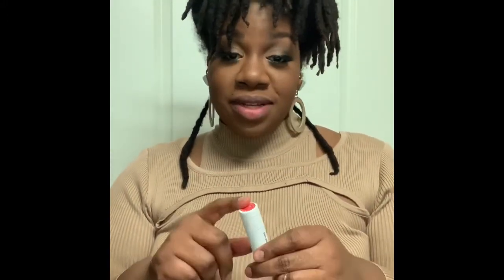Fenty, Coloured Raine, and Uoma beauty💋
Hi everyone!  These colors are flawless!  My favorite was “Pebbles” by Coloured Raine😍.